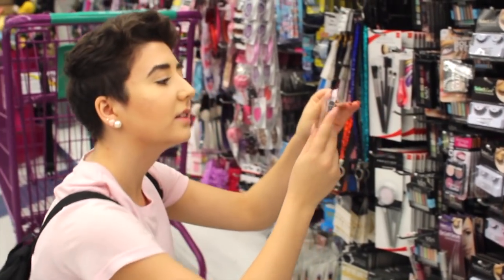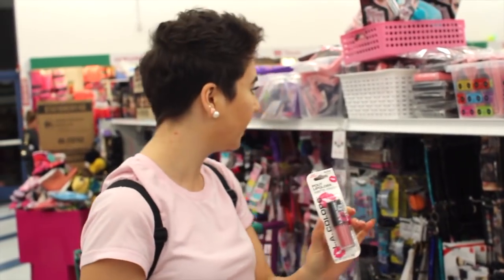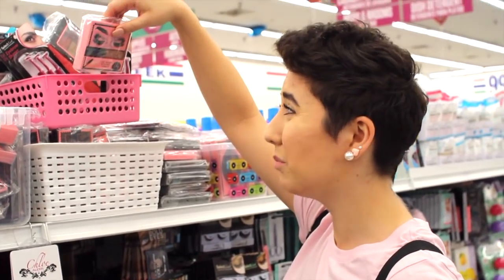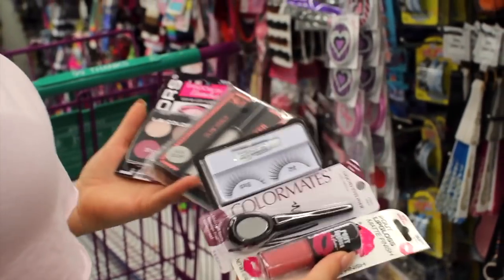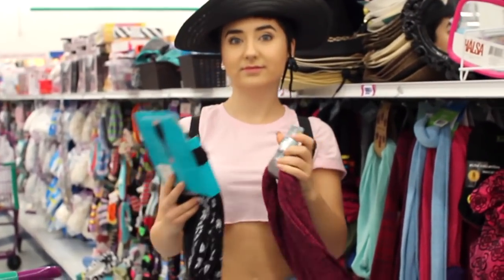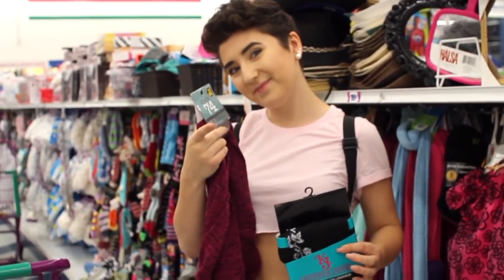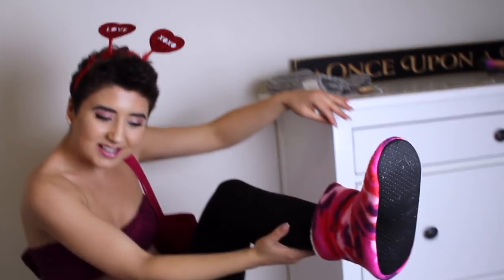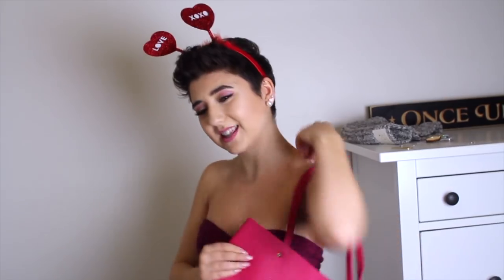99 Cent Store Valentines Day Lookbook & Style Haul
Cheapest 99 Cent Store Valentines Day Lookbook and Style Haul

Valentine's Day is coming up and lets be real no one wants to spend money but looking good is definitely a priority. Today I went on a shopping spree at the 99 cent store and I got a SOLID head to toe look. From makeup to clothes to accessories, this whole outfit cost $21.86 which is less than I spend at the movies alone (love them snacks). Make sure you're budgeting this Valentine's Day!

(This video is not intended to offend budget shoppers)